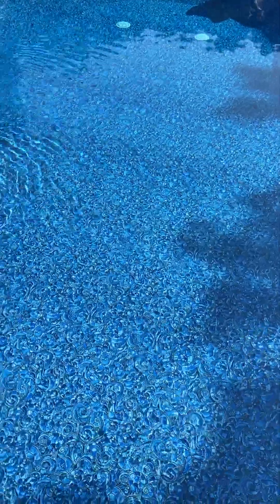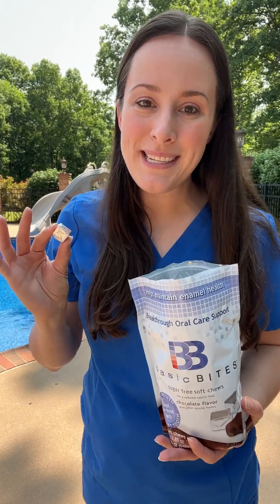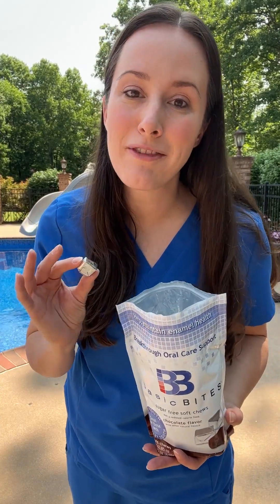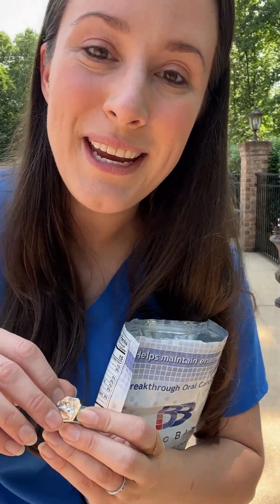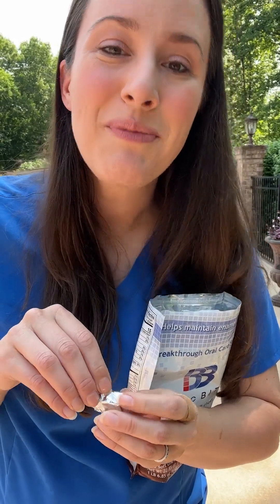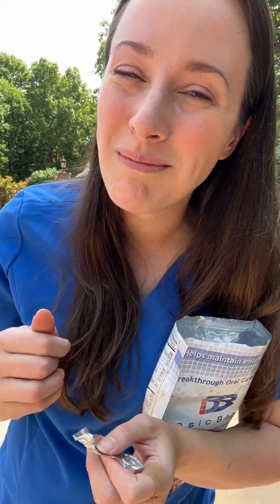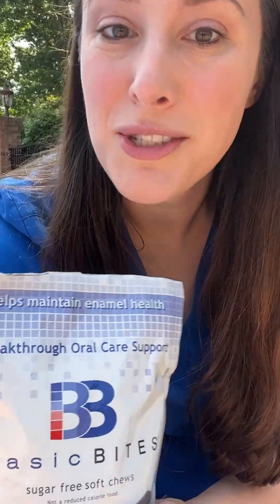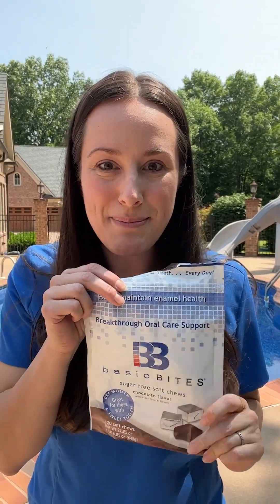🌊 A focus on the big picture and microbial ecosystem balance is why I as a dentist don’t harp on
🌊 A focus on the big picture and microbial ecosystem balance is why I as a dentist don’t harp on “completely eliminating sugar from the diet” or “brushing with fluoride toothpaste multiple times a day.” Sure, those are helpful practices, but sometimes not practical, and if you don’t address the bigger picture, which is an imbalance of the oral pH, those “good practices” can be like firing a water-gun at a house fire. 🔥🏡 Sugar isn’t the direct problem, acid is. Certain harmful bacteria in the mouth produce acids, which lowers the pH at the tooth surface, which can lead to loss of mineral from enamel. Fluoride can help, since it reduces solubility of enamel against acid attacks, but it’s just a defensive measure. It doesn’t address the root cause of the problem. That’s where BasicBites chews come in! This is a treat you actually want to stick around in your teeth, because the chew enriches the oral environment so that the good bacteria can raise the pH of the mouth through arginine metabolism. Each chew boosts the enamel-protecting ingredients already present naturally in the saliva, like arginine, bicarbonate, and calcium. In our house I place one chew every day in my kids’ lunches to be enjoyed at the end of their meal and we also have one after night-time toothbrushing as a motivator to complete the evening routine. 💬 How would you use BasicBites in your home? Let me know below and find them in my A mazonStorefront!